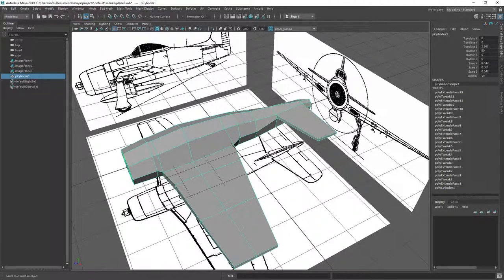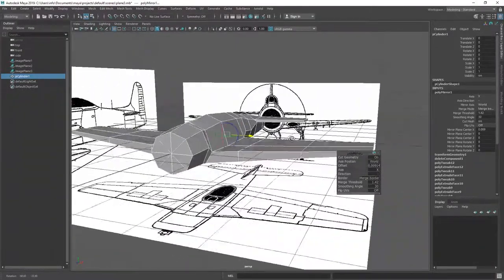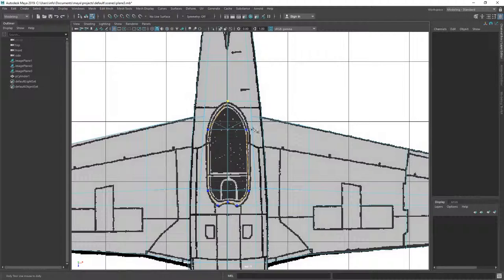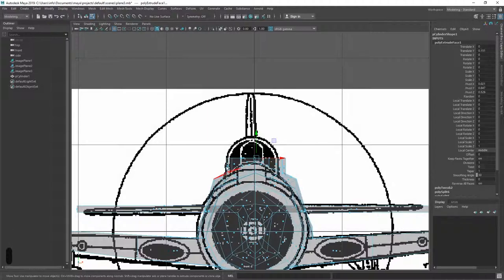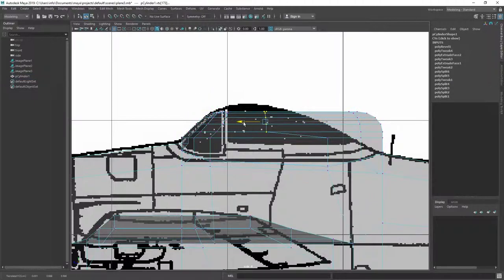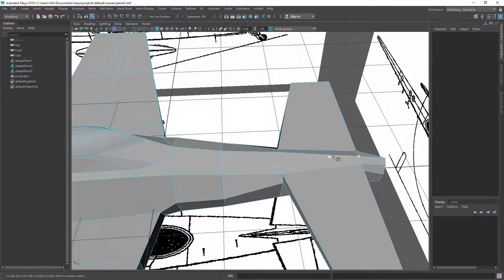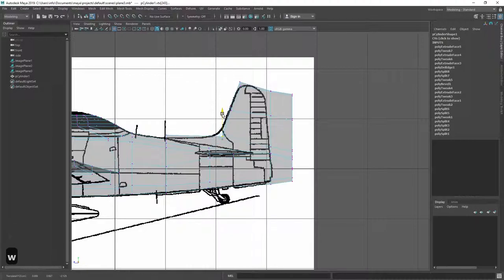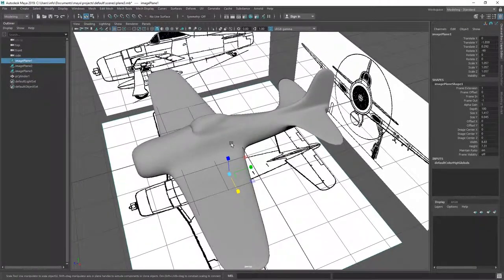Maya - Modelling - Barecat - Part 3